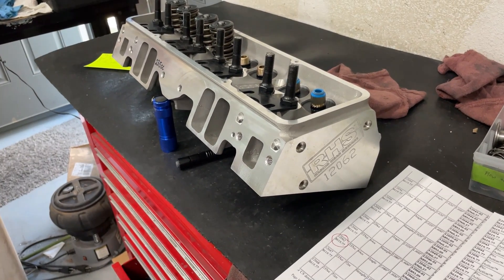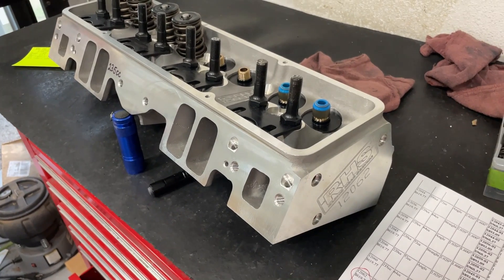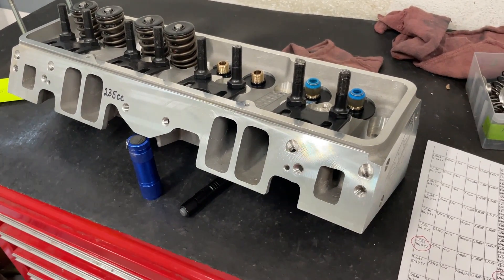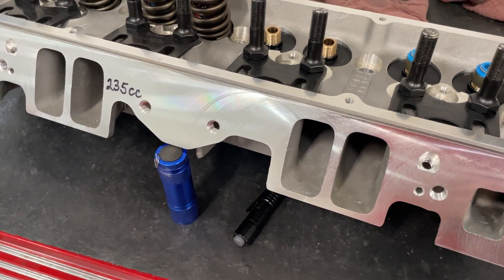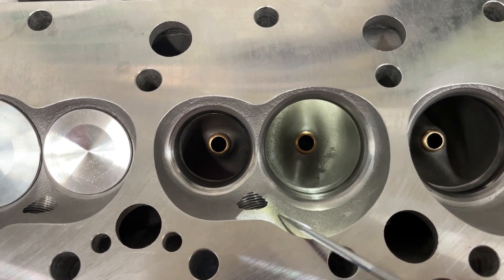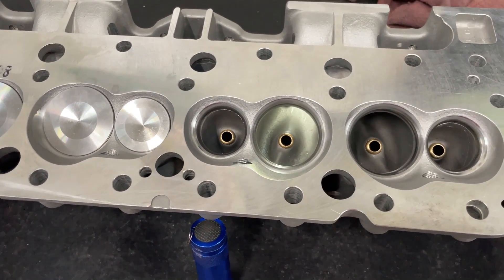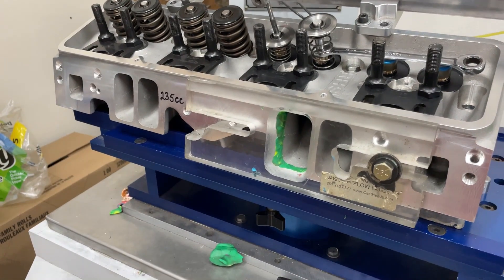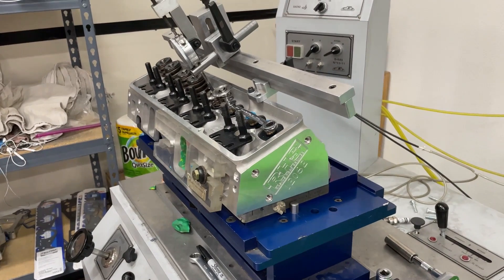RHS 235cc SBC Review With Real Flow Numbers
I flow the RHS 235cc head and I give my take on the head.